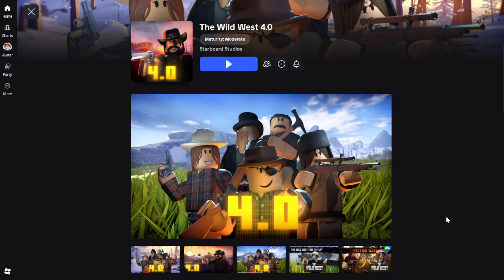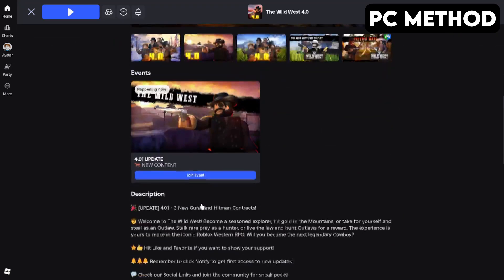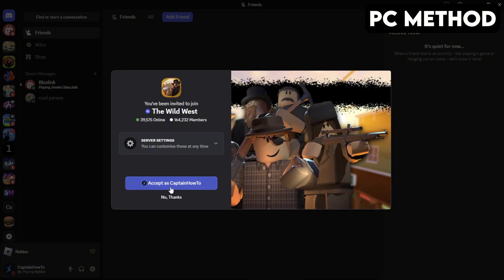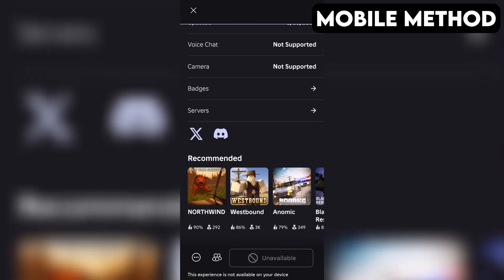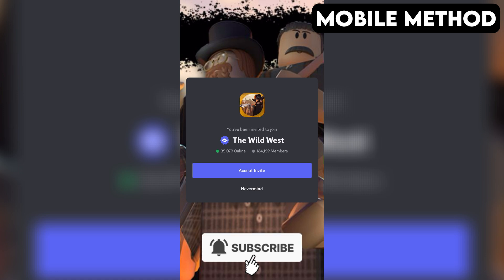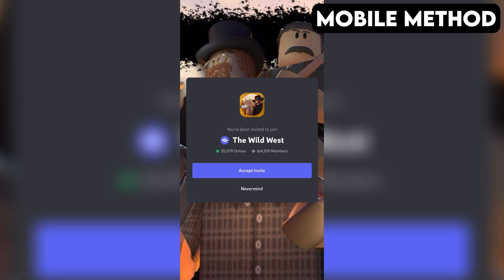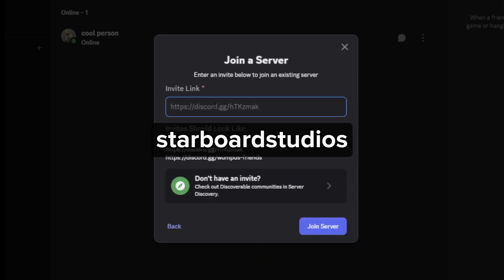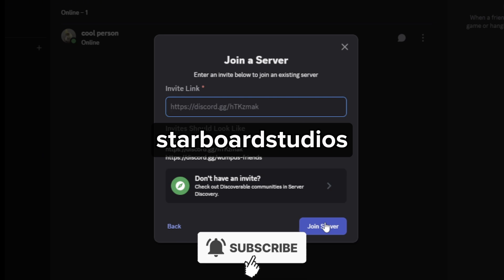How to Join THE WILD WEST 4.0 Discord Server (Roblox) – PC & Mobile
Learn how to join the official Roblox The WIld West 4.0 Discord server for Roblox on both PC and mobile! Follow this quick and easy tutorial to connect with the community, get updates, and start chatting today.

Invite Link: starboardstudios